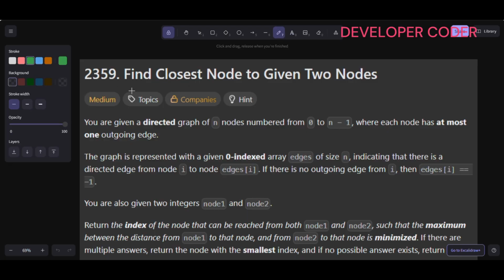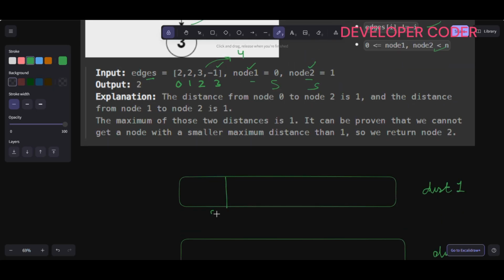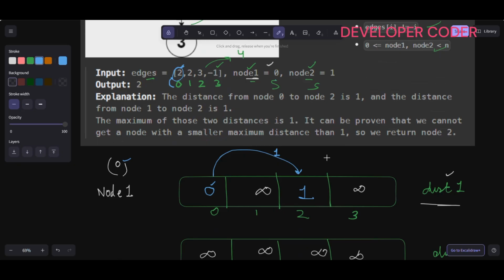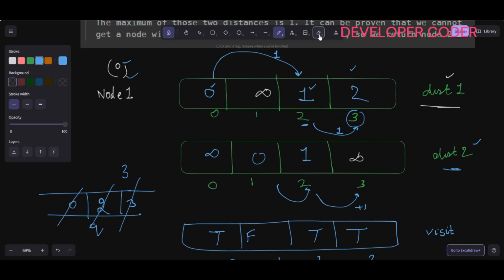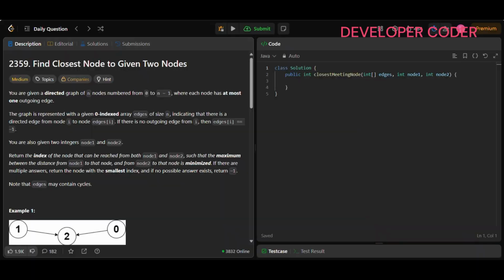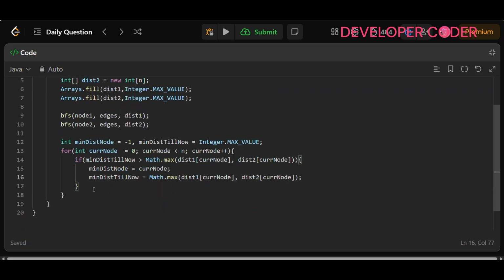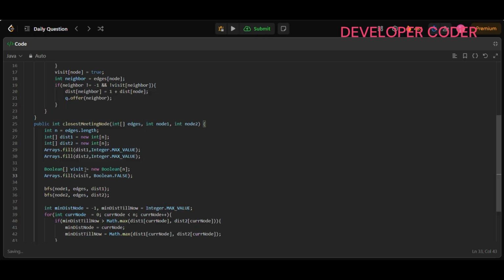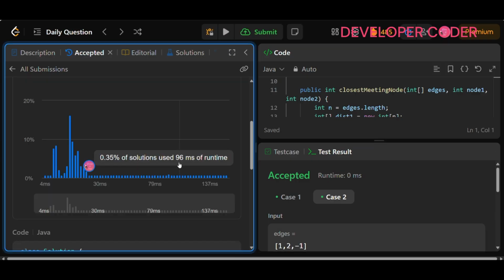Find Closest Node to Given Two Nodes | LeetCode 2359 | DFS | BFS | Java Code | Developer Coder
In this video, we’ll solve the LeetCode problem “Find Closest Node to Given Two Nodes” (Problem 2359) using 2 powerful approaches – DFS and BFS in Java. This problem is a great blend of graph traversal techniques and minimum distance calculation. If you're preparing for coding interviews or want to master graph algorithms, this video is a must-watch!

💡 What you'll learn:
✔️ Efficient DFS and BFS implementation
✔️ Traversing directed graphs
✔️ Optimizing graph problems in Java
✔️ How to manage edge lists and visited nodes
✔️ Identifying shortest common reachable nodes

📌 Whether you are a beginner or an experienced coder, this problem will level up your graph problem-solving skills!

📽️ Watch till the end to understand both DFS and BFS logic clearly with visual explanation and dry run of code.

🧠 Stay consistent, practice hard, and keep learning with Developer Coder!

Find Closest Node To Given Two Nodes Leetcode
Leetcode 2359 Java Solution
Leetcode 2359 BFS Approach
Leetcode 2359 DFS Approach
Find Closest Node Problem Java
Closest Node Graph Problem
Leetcode Graph Traversal Problem
Java Graph Problem Leetcode
Leetcode Directed Graph Java
Find Closest Node Between Two Nodes
Leetcode Graph Java DFS BFS
Leetcode 2359 Find Node Java
Leetcode Shortest Distance Node
Two Node Closest Reachable Leetcode
Leetcode 2359 Explained Java
Find Node With Minimum Distance Java
Leetcode Closest Node Problem
Graph Problem Closest Node
Java BFS DFS Leetcode
Leetcode Graph Search
Leetcode Java Graph BFS
Leetcode Java Graph DFS
Find Common Reachable Node Java
Leetcode Shortest Reachable Node
Leetcode Closest Reachable Node
Leetcode DFS Solution Java
Leetcode BFS Solution Java
Find Node Closest To Both Nodes
Leetcode Graph Shortest Common Node
Java Algorithm Find Closest Node
Leetcode Minimum Distance Node
Closest Node Graph Java
DFS BFS Graph Leetcode Java
Leetcode Directed Graph Problem
Graph Traversal Java Leetcode
Leetcode 2359 Walkthrough Java
How To Solve Leetcode 2359
Leetcode Graph Algorithm Java
Leetcode 2359 Java Code
Java Closest Node Graph
Leetcode Closest Common Node Java
Leetcode Graph Two Nodes Closest
Find Shortest Path Node Java
Leetcode Shortest Common Node
Find Node Reachable By Both Nodes
Leetcode Graph Problem Java
Shortest Distance Two Nodes Java
Leetcode Problem 2359 Solution
Leetcode Java Code Graph
Graph Question Leetcode Java
Leetcode Java Graph Algorithms
Leetcode 2359 Step By Step
Leetcode 2359 Java Dry Run
Leetcode 2359 Java Explanation
Leetcode Graph Code Java
BFS DFS Leetcode Problem
Closest Node Java Graph Problem
Leetcode Two Nodes Problem
Graph DFS BFS Leetcode Java
Leetcode Problem Java Graph
Leetcode Java Code Two Nodes
Graph Solution Java Leetcode
Leetcode Java Graph Logic
Leetcode Graph Search Java Code
Leetcode Java Graph Traversal
Leetcode 2359 Best Approach
Find Shortest Node Java
Leetcode 2359 Java Full Code
Leetcode 2359 BFS DFS Explained
Leetcode Java Graph Solved
Leetcode 2359 Two Nodes Java
Closest Reachable Node Java
Graph Reachability Java Leetcode
Leetcode Common Node Java
Graph Traversal Problem Java
Java Graph Code Leetcode
Leetcode Closest Reachable Node Java
Leetcode Problem DFS BFS Java
Leetcode 2359 Java Approach
Leetcode Graph Algorithm Solved
Shortest Node Both Reachable Java
Leetcode 2359 Two Graph Nodes
Java Algorithm Graph Leetcode
Leetcode Graph Java Deep Dive
Find Closest Node Efficient Solution
Leetcode Java Graph Implementation
Java Graph BFS Code
Leetcode Java DFS Graph
Leetcode 2359 Java Full Walkthrough
Leetcode Java Algorithm Graph
Leetcode Graph Search Code
DFS BFS Solution Java
Leetcode 2359 Java Easy
Graph Solution Java DFS BFS
Leetcode 2359 Java Video
Developer Coder Leetcode 2359
Leetcode Graph Java Practice
Solve Graph Node Java Leetcode
Leetcode Java Graph Shortest
Leetcode 2359 Algorithm Java
Leetcode BFS DFS Java Graph Problem
Leetcode Closest Node Step By Step
Developer Coder Java Graph Solution
Leetcode Graph Java Channel Developer Coder